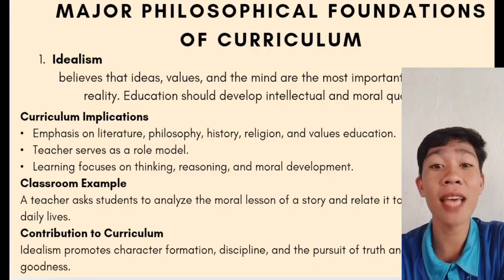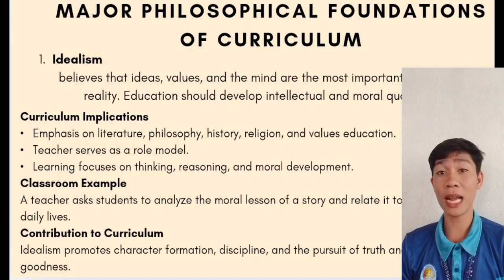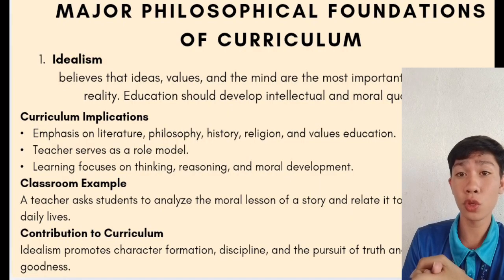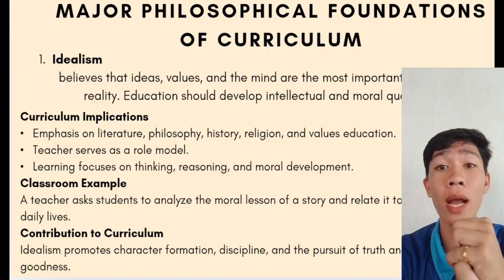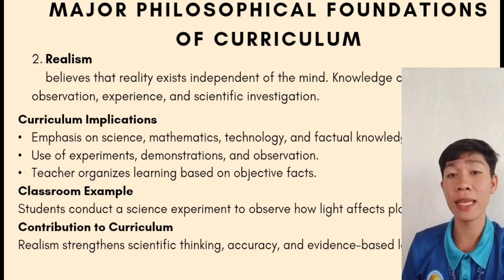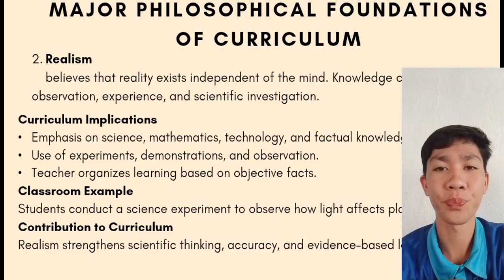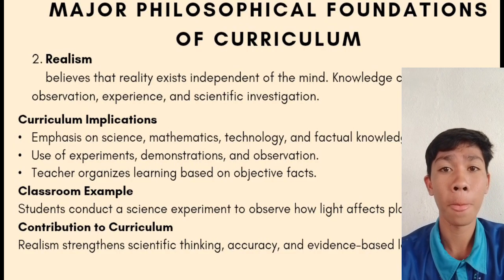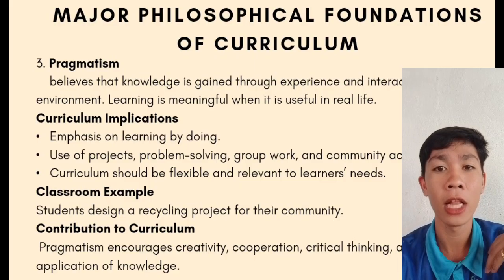UNIT 1: C: Theoretical Foundation of Curriculum ( Philosophical Foundations)